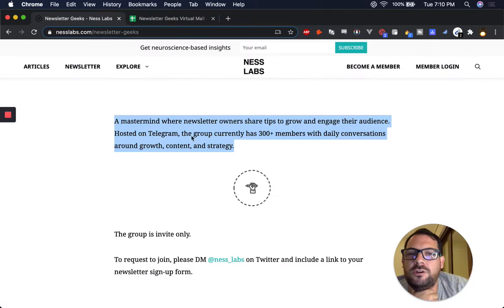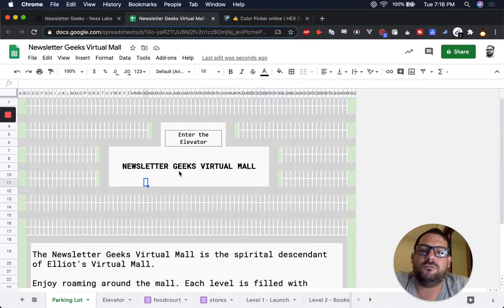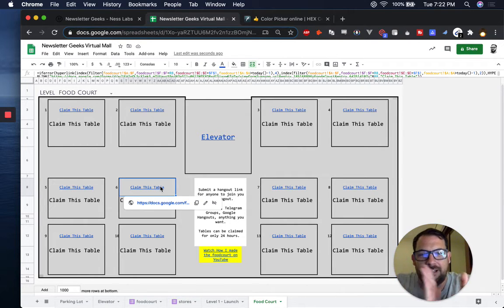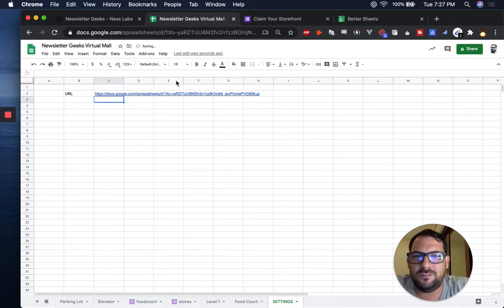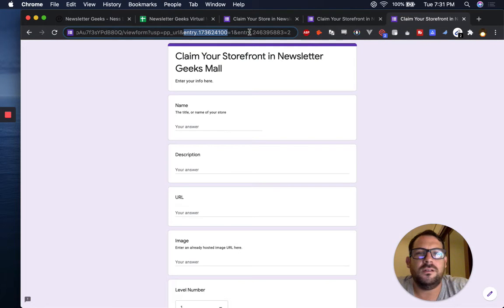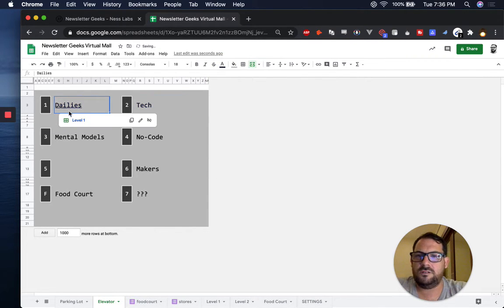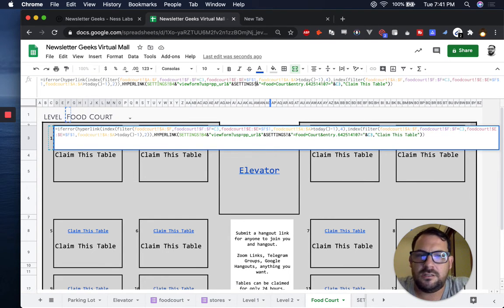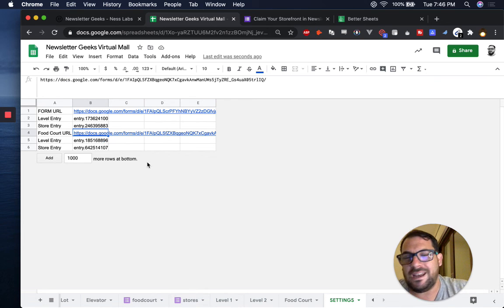Building the Newsletter Geeks Virtual Mall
How I built a new mall.
And set you up so you can copy and make it your own!

100 Free Business Ideas - Lead Magnet, product, and business ideas you can make in a Google Sheet to validate your business ideas.